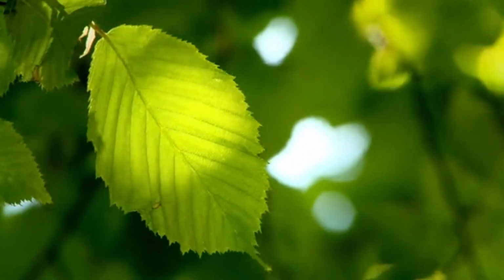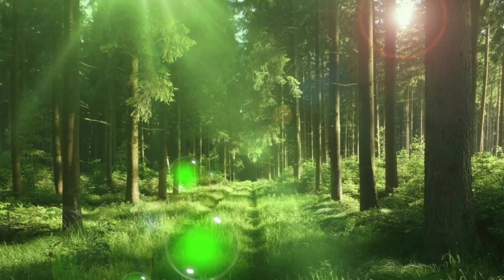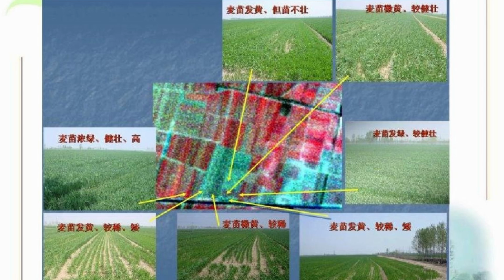Remote Sensing Applications in Agriculture and Archaeology | 遥感在农业和考古中的应用